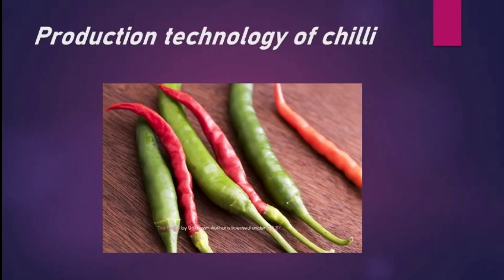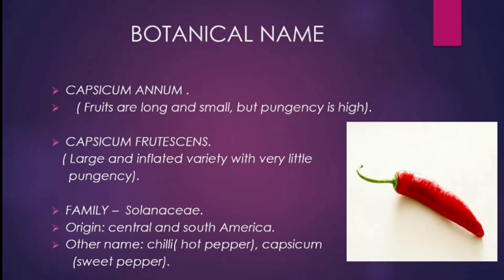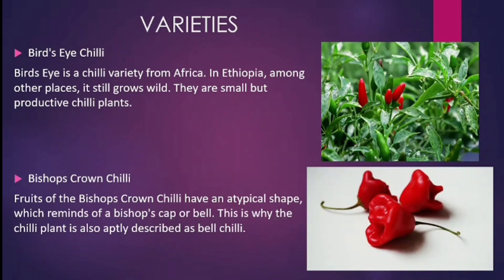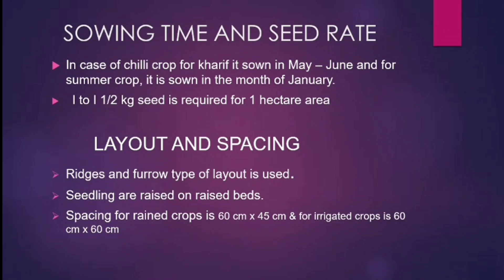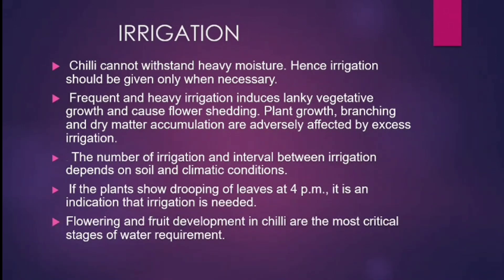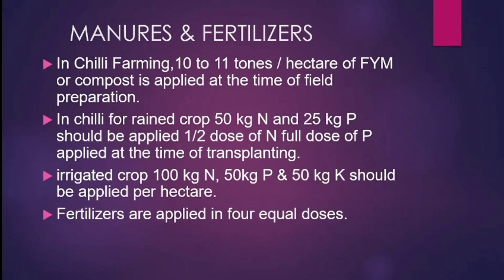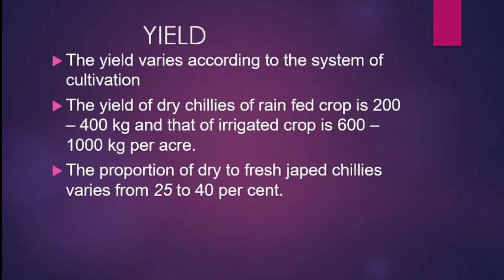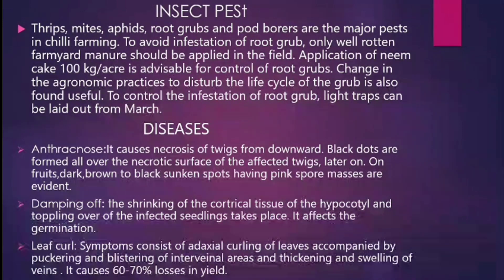Production Technology of Chilli by Alwarah Manzoor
Mr Alwara Manzoor student of B.Sc (Hons) 1st year Biotech presented Production technology of Chilli which is the part of his FRTS 121 course. Being a UG student she made very nice presentation and I appreciate her for this. I request you all to kindly drop comments and encourage the students by showering your blessings on her. This is my second year of Online classes and I feel satisfied with the involvement of students. This lecture will be helpful for Horticulture students.